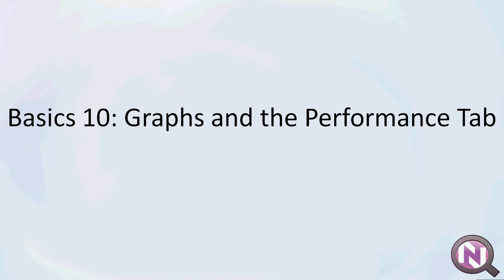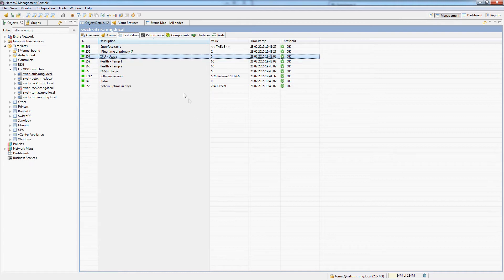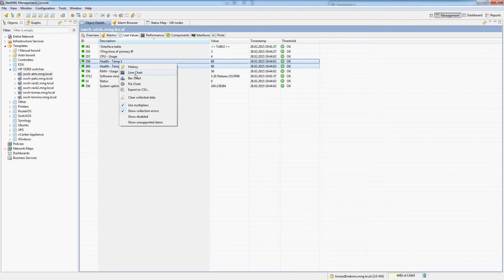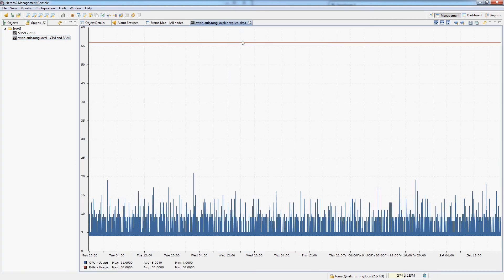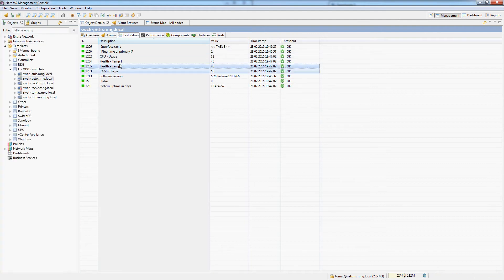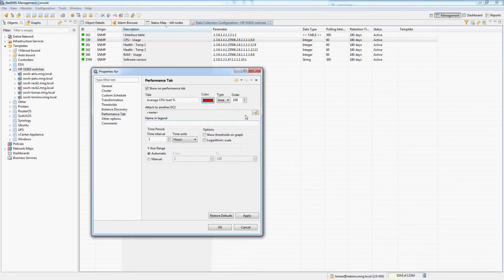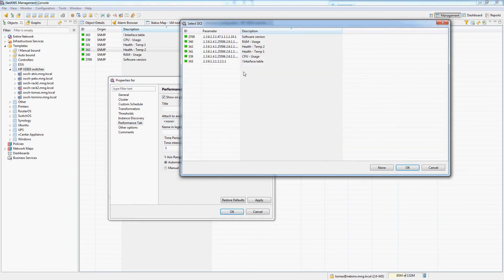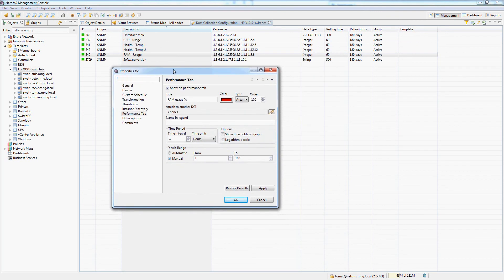Basics 10: Graphs and the Performance Tab